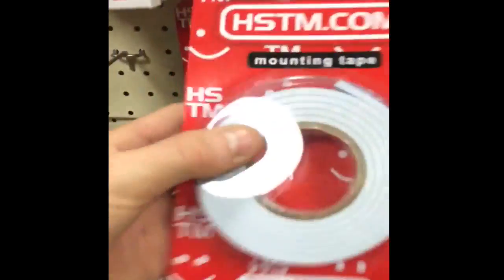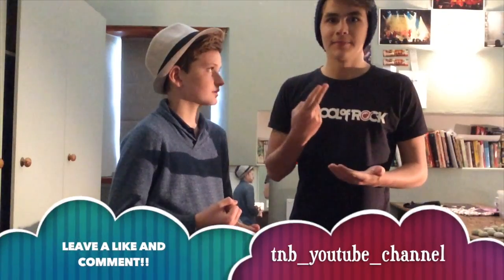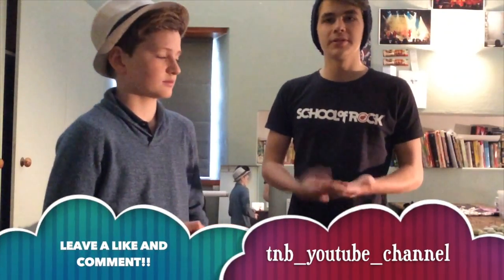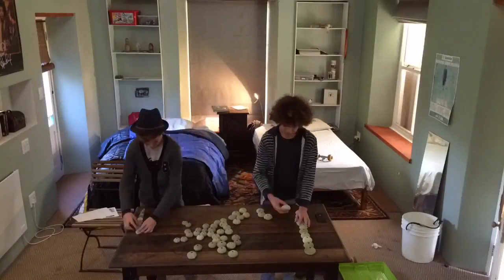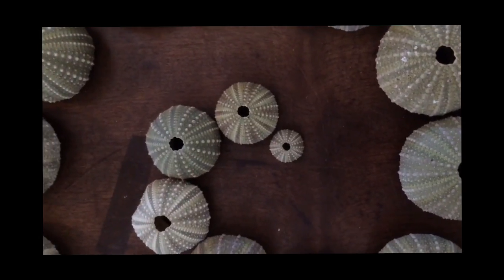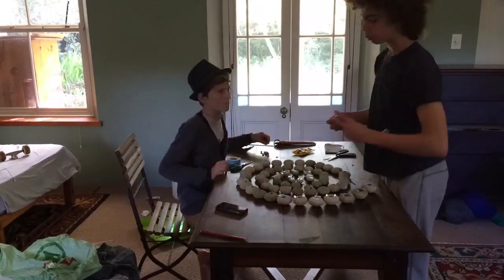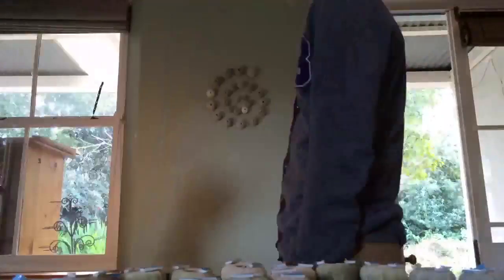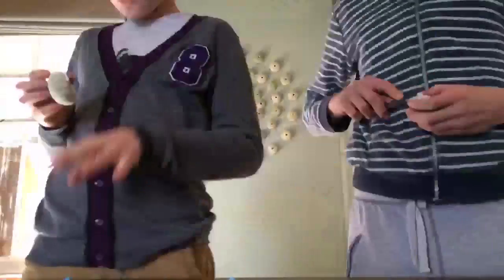HOW TO MAKE AN ARTSY ROOM DECORATION!!!!!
This is how to make an artsy room decoration, with a twist.